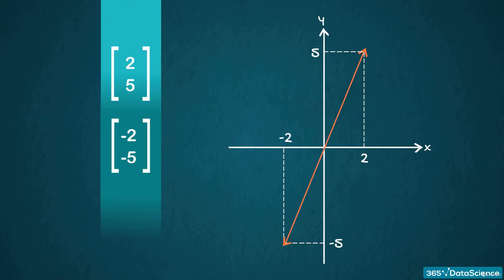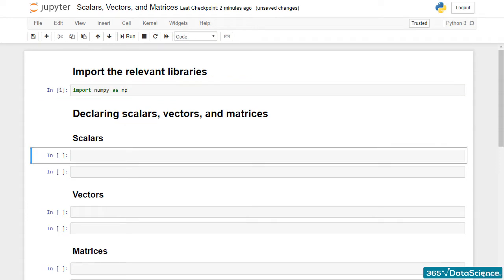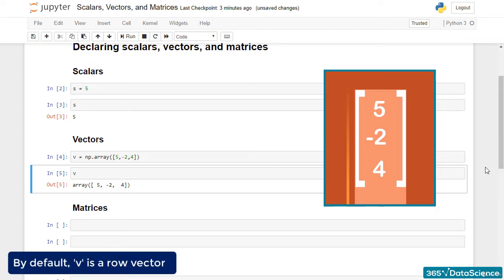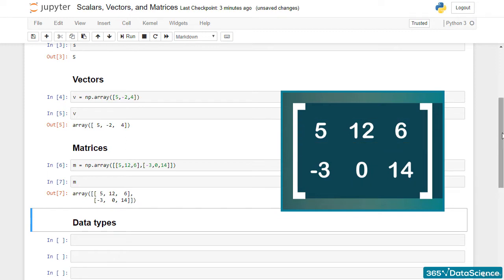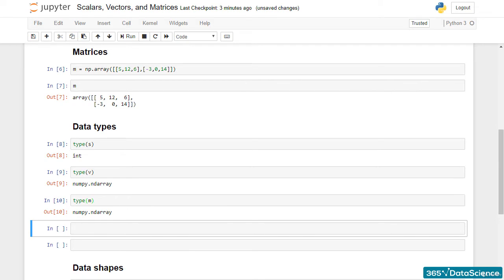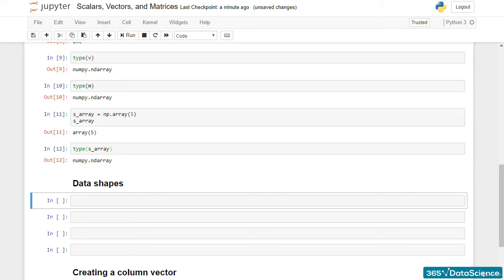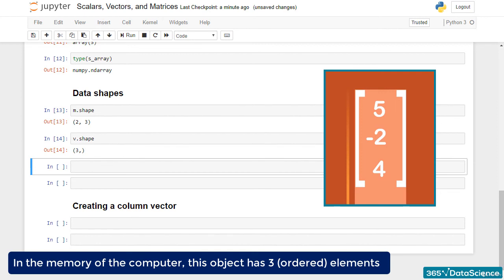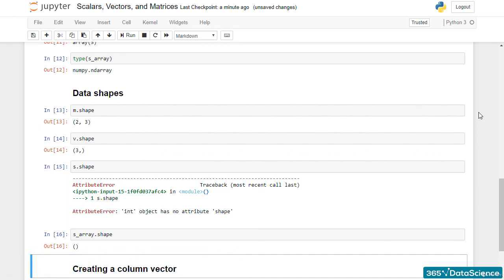209 Arrays in Python - A Convenient Way To Represent Matrices (MATHEMATICS) DATA SCIENCE COURSE